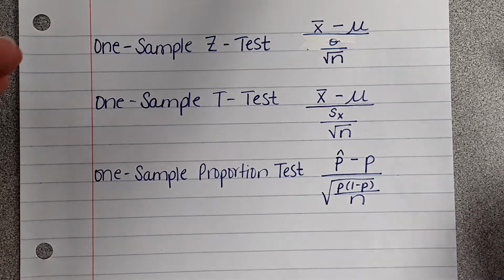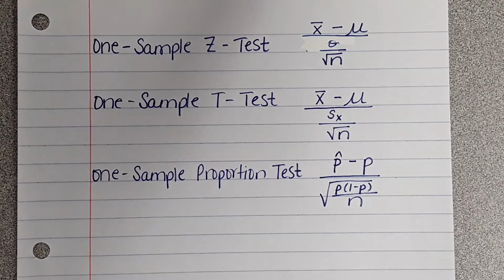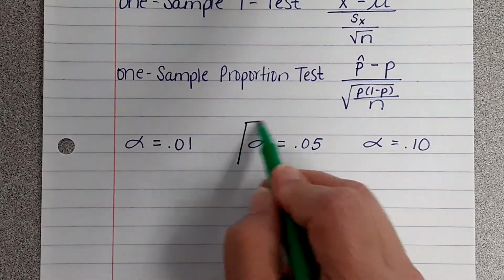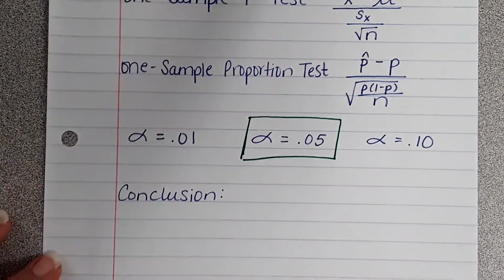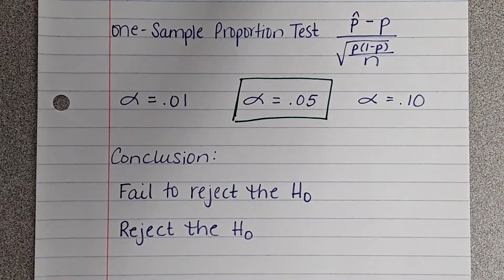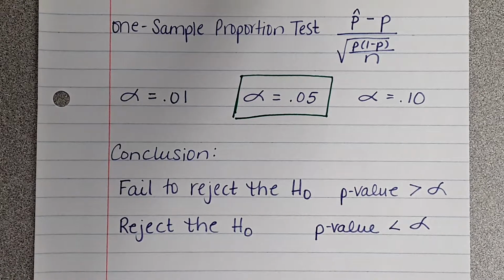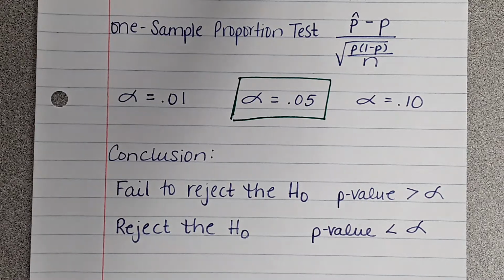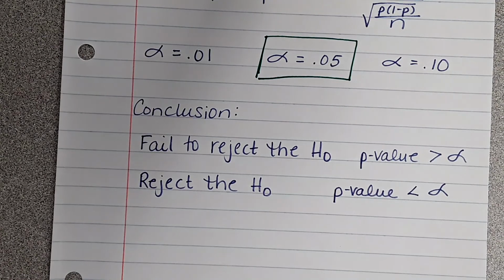APSTATS March 2